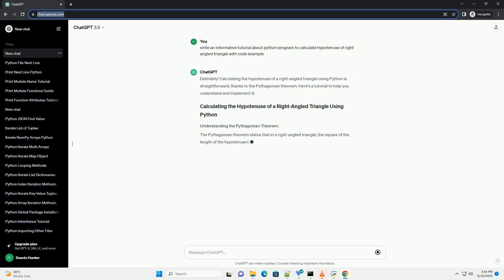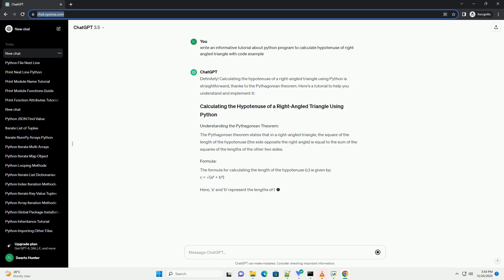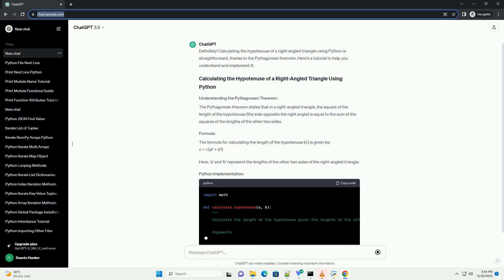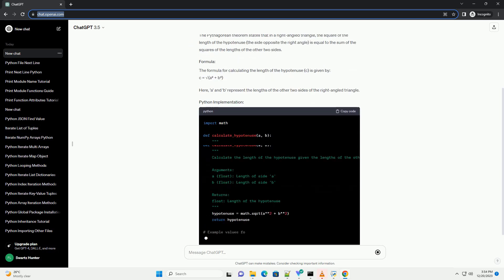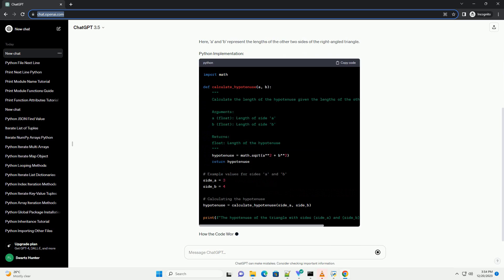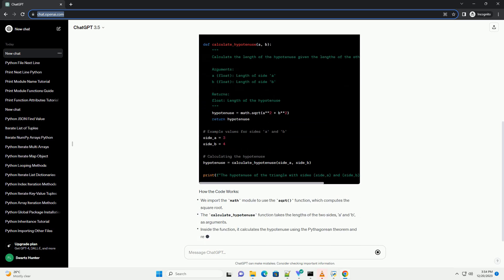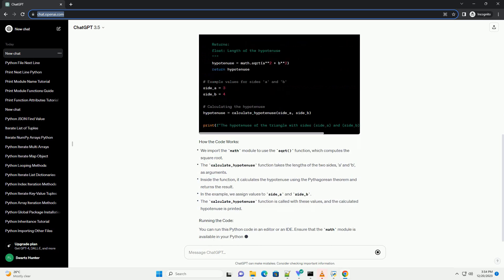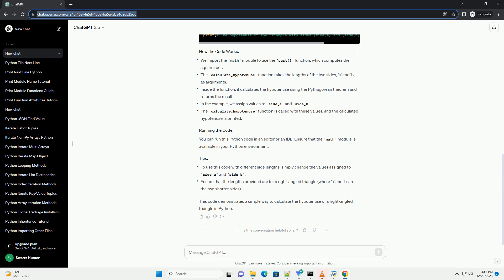python program to calculate hypotenuse of right angled triangle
Definitely! Calculating the hypotenuse of a right-angled triangle using Python is straightforward, thanks to the Pythagorean theorem. Here's a tutorial to help you understand and implement it:
The Pythagorean theorem states that in a right-angled triangle, the square of the length of the hypotenuse (the side opposite the right angle) is equal to the sum of the squares of the lengths of the other two sides.
The formula for calculating the length of the hypotenuse (c) is given by:
c = √(a² + b²)
Here, 'a' and 'b' represent the lengths of the other two sides of the right-angled triangle.
You can run this Python code in an editor or an IDE. Ensure that the math module is available in your Python environment.
This code demonstrates a simple way to calculate the hypotenuse of a right-angled triangle in Python.
ChatGPT